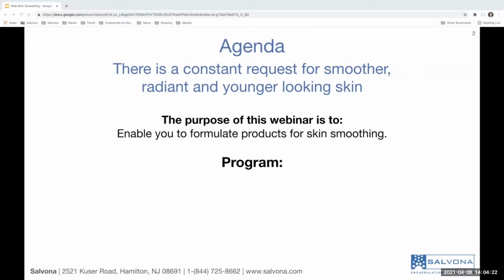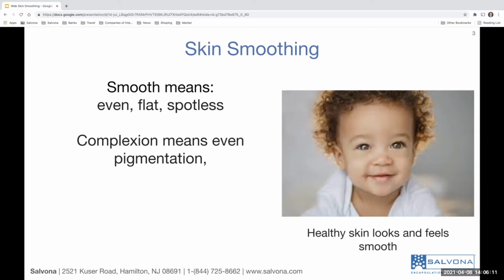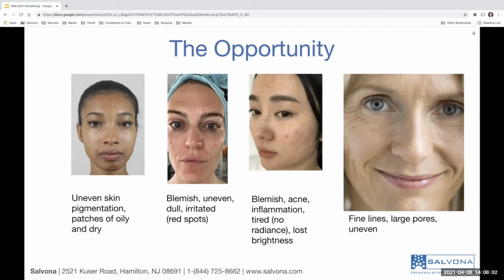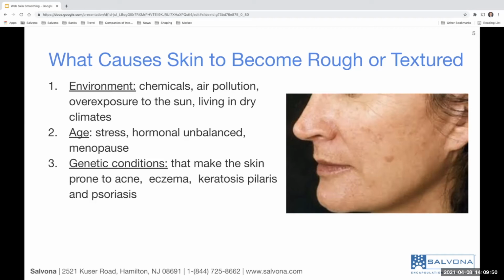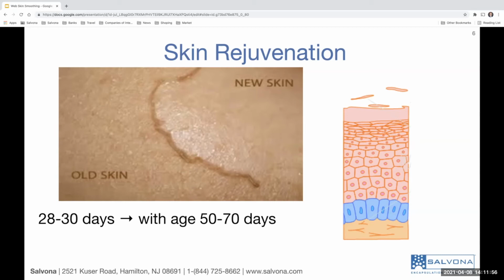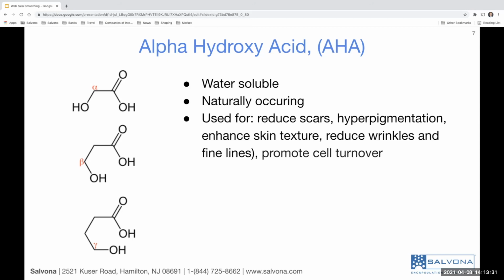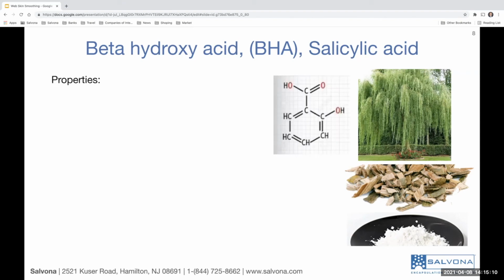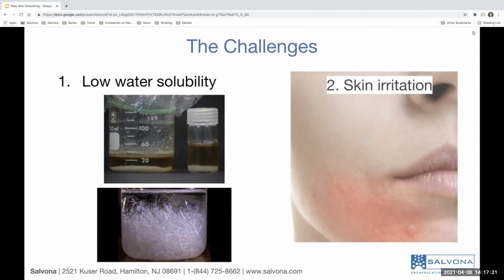Skin Smoothing and Rejuvenating 1: Introduction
Did you know that effective exfoliation benefits skin texture, tone, and repairs common blemishes? Did you experience a challenge with incorporating salicylic acid in a formula?

This webinar will open new horizons. SalSphere® Even Skin is a scientific skincare technology based on Salicylic Acid. This product will make your formulation a breeze - efficient, alcohol-free, no harsh surfactants, clear and light. This is the best technology to enhance skin health and beauty, suitable for those with sensitive skin. The consumers will get flawless, younger-looking skin.

Strengthen your formulation power with Salvona Technologies.